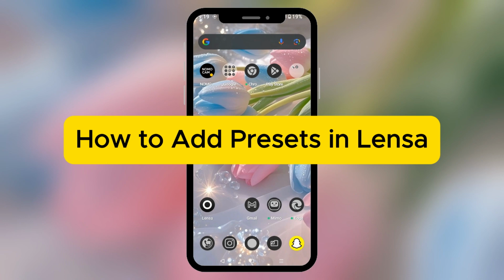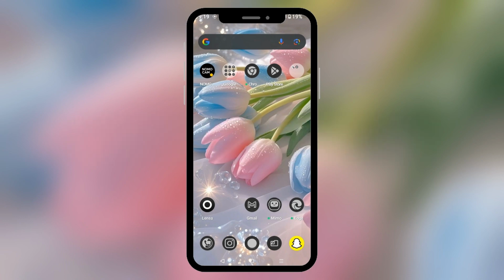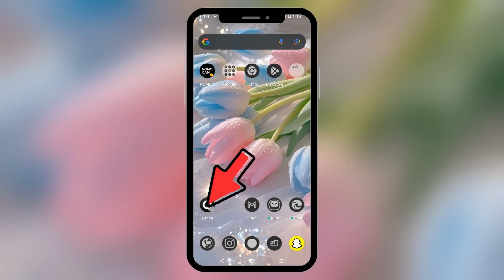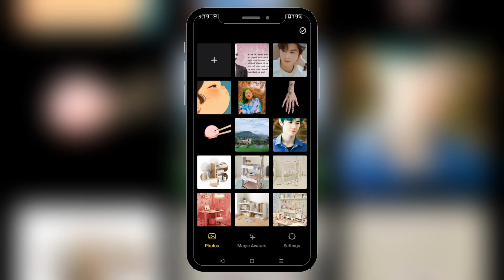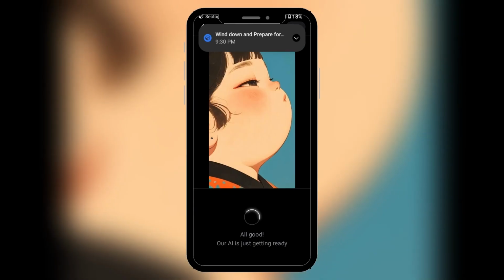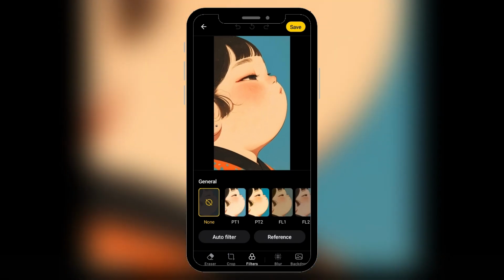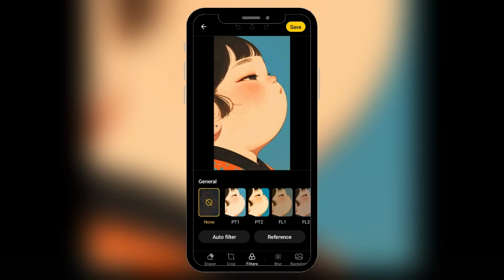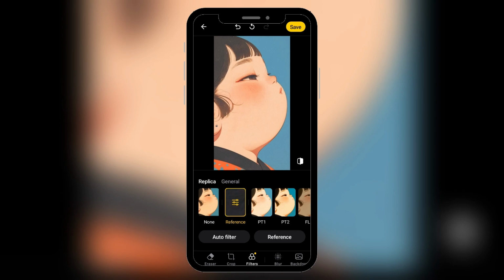How to Add Presets in Lensa 2025?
Want to save your favorite editing styles and apply them quickly across photos? In this tutorial, you’ll learn how to add presets in Lensa, using Lensa’s customizable AI-powered presets to maintain a consistent and polished look in your edits. Once you’ve adjusted settings like brightness, contrast, color balance, or filters to your taste, simply tap the Save as Preset option and give it a name. You can then easily apply these presets to future photos with a single tap, ensuring fast, consistent results every time. Lensa’s intuitive interface, complete with one-tap Charm AI and smart filters, makes creating and using presets effortless for beginners and pros alike.

Whether you're searching for how to save presets in Lensa app, Lensa custom AI preset tutorial, or how to apply the same look repeatedly in Lensa AI, this video guides you through every step in a clear, easy-to-follow way.